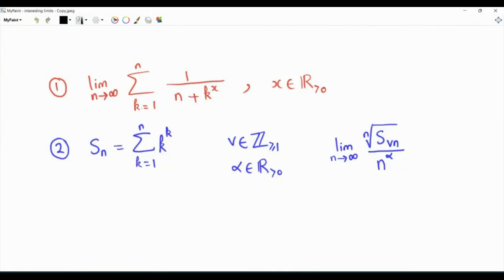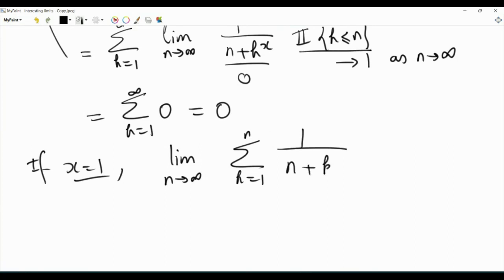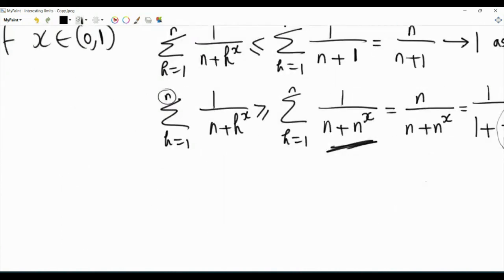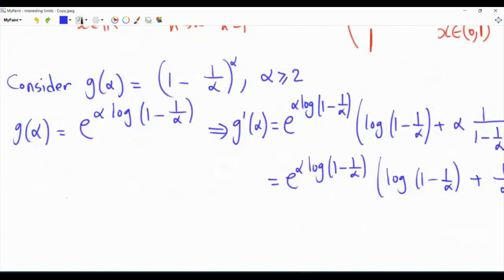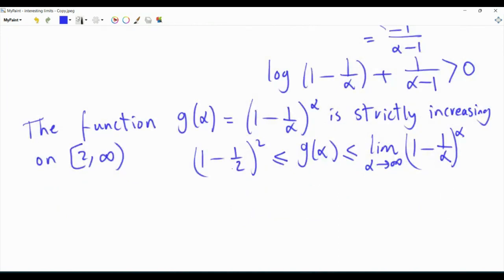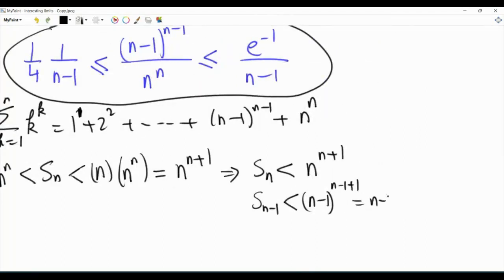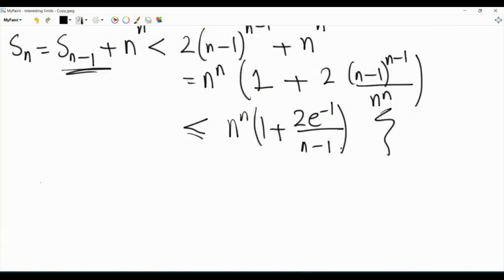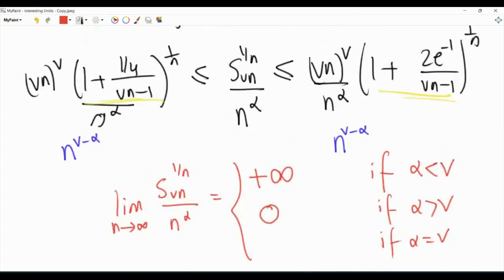Two Interesting Limits & Bounds on 1^1+2^2+3^3+...+n^n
Limit as n tends to infinity of sum over k from 1 to n of 1/(n+k^x), where x is a positive real number
Limit as n tends to infinity of (1/n^a) times the nth root of S(nv), where a is a positive real number, v is a positive integer and S(n) is the sum  1^1+2^2+3^3+...+n^n